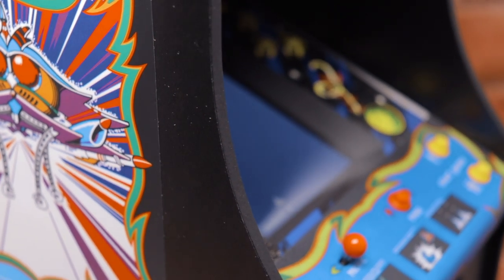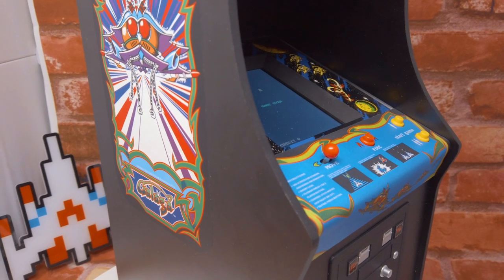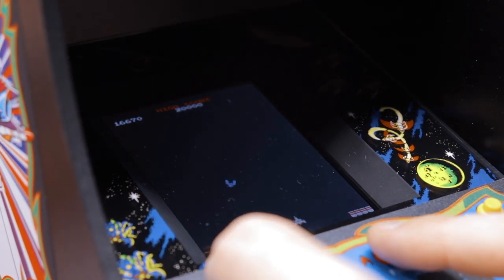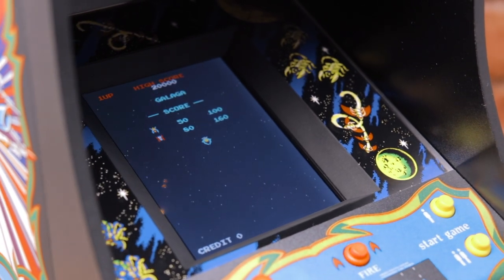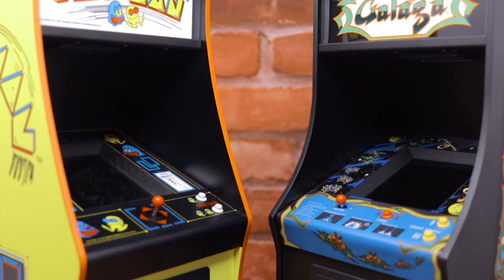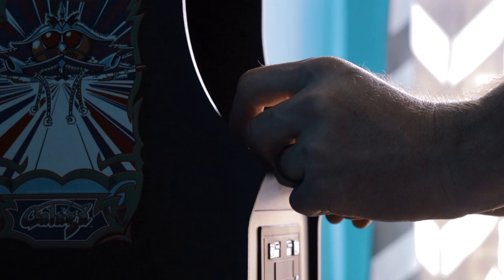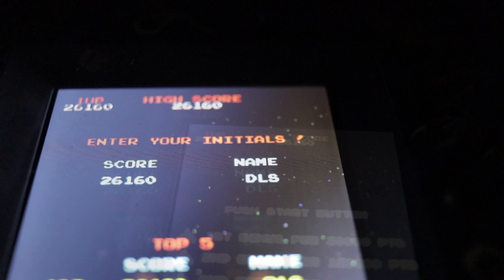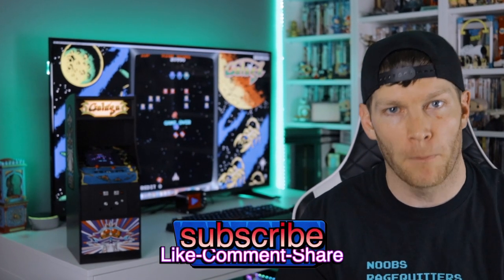Numskull Quarter Arcade Galaga Review And Game Play!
Numskull Designs is releasing their Quarter Scale Arcade Galaga cabinet very soon. In this video I take a close up look at everything this exciting new quarter scale arcade cabinet has to offer! You can purchase your own 1/4 scale cabinet today

ETA for each cabinet’s release date is below.
Galaga Available September 2019
Ms Pacman November 2019
Galaxian November 2019
Track & Field March 2020
Dig Dug May 2020
Space Invaders July 2020